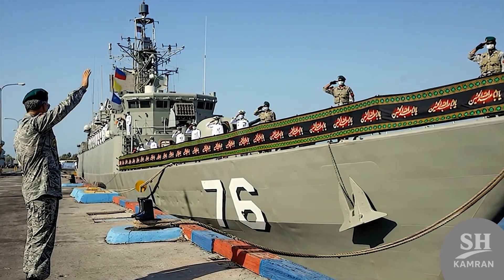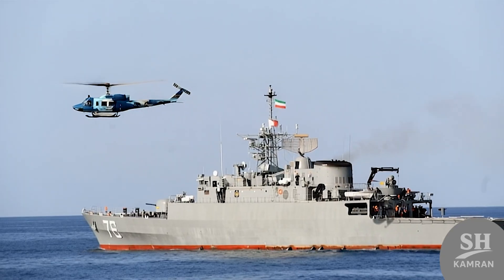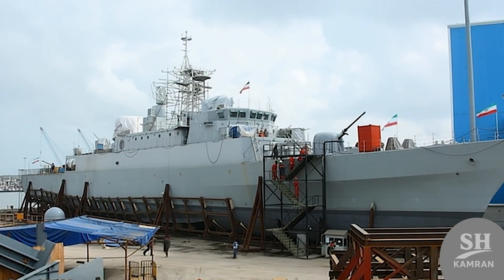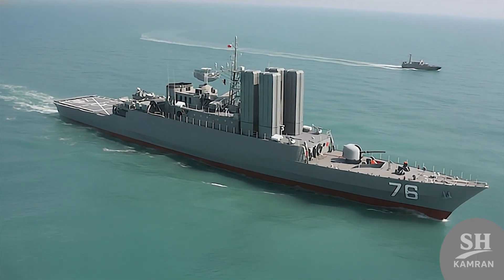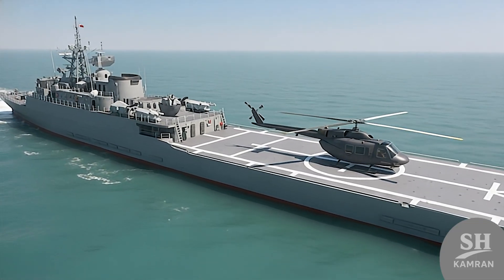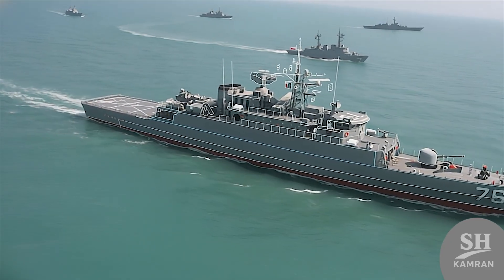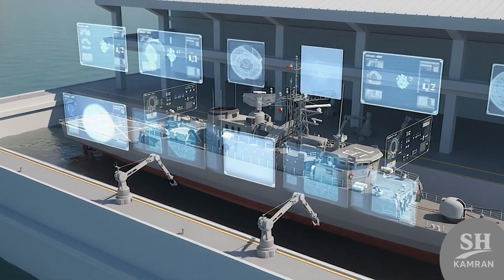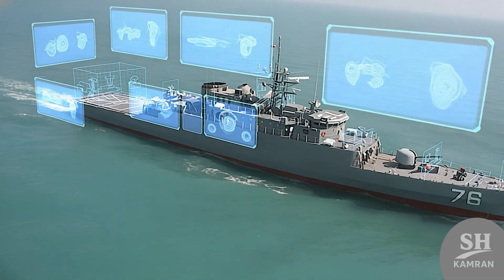How Iran Built a Warship Under Sanctions: Iran’s First Home-Built Destroyer Revealed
The Jamaran destroyer represents Iran’s first major step toward naval self-sufficiency, built under heavy sanctions through years of engineering challenges. Launched in 2010 as the lead ship of the Moudge class, Jamaran combines advanced radar, electronic warfare systems, anti-ship missiles, air defense, torpedoes, sonar, and a helicopter deck to create a versatile combat platform. Its deployment across the Persian Gulf and the Gulf of Aden proved both its endurance and its operational value, reinforcing Iran’s ability to protect shipping lanes and secure maritime borders. Over time, Jamaran has been upgraded with improved sensors, modernized weapons, and enhanced engineering solutions, becoming a symbol of national pride and a technological foundation for future Iranian destroyer projects.